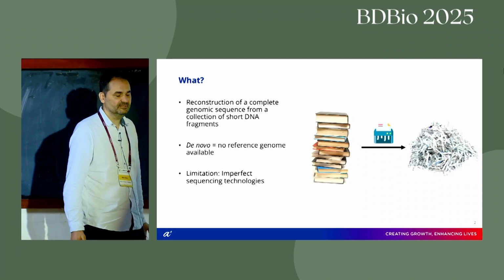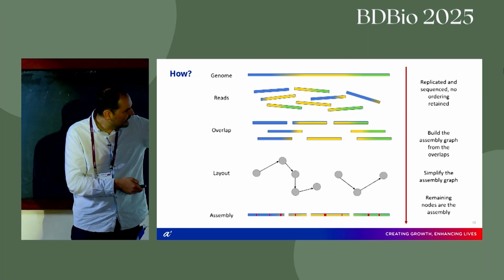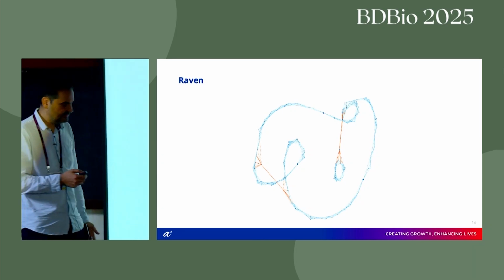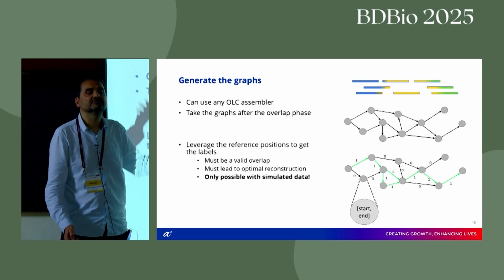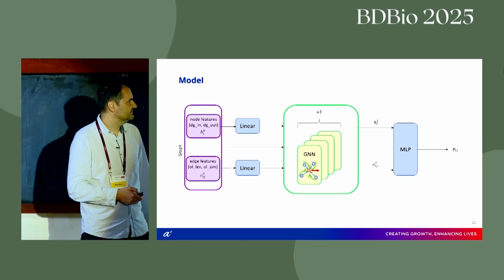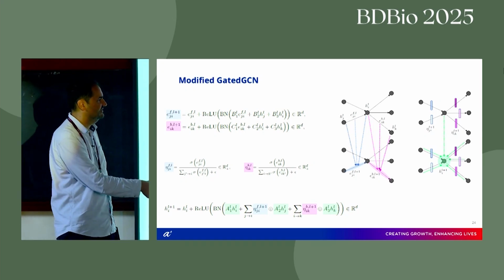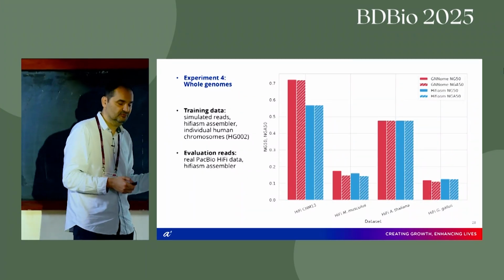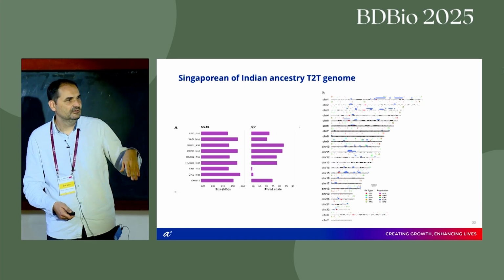BDBIO 2025, Mile Sikiic (Genome Institute of Singapore) "De novo genome assembly using AÍ"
De novo genome assembly using AÍ